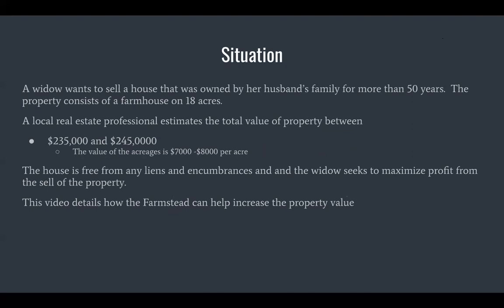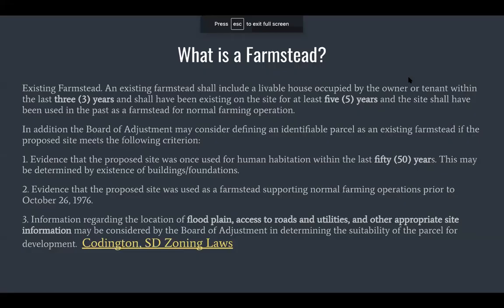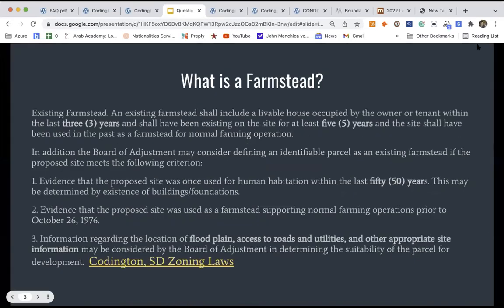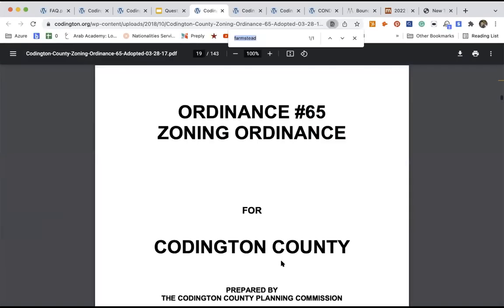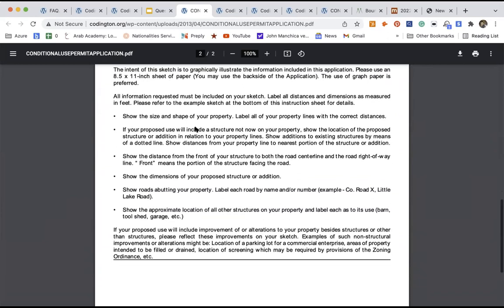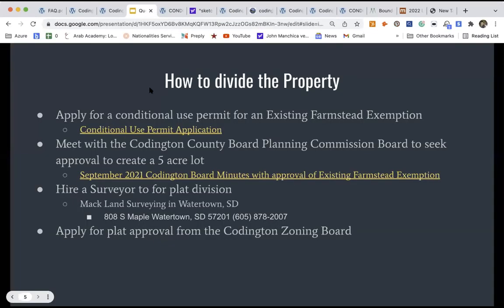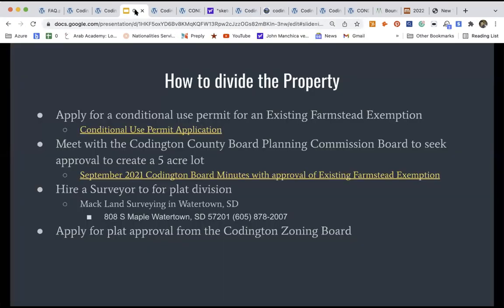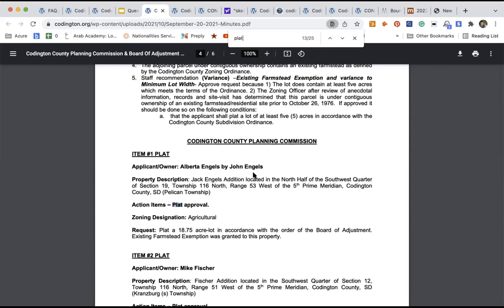Increase Property Value Using the Farmstead Exemption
This video explains how rural property owners that live on land that is zoned Agricultural may be able to build another house or split their property to increase the property value.  This video details the law in Codington County, SD but the laws may be similar in other areas.